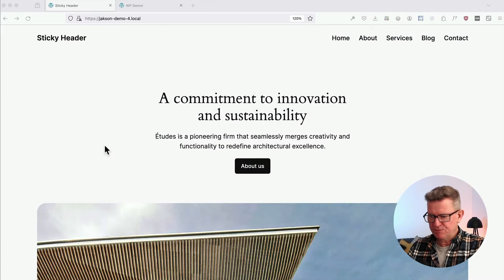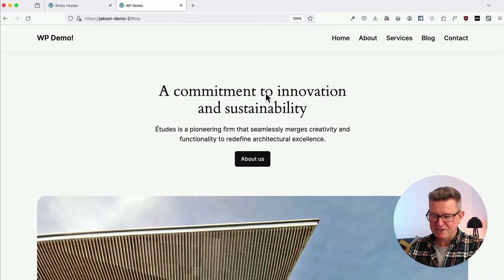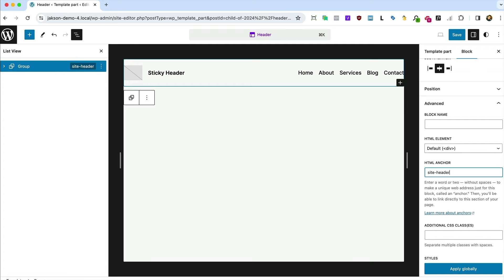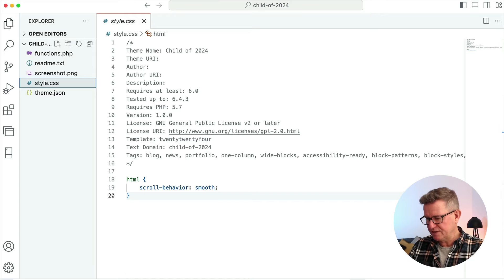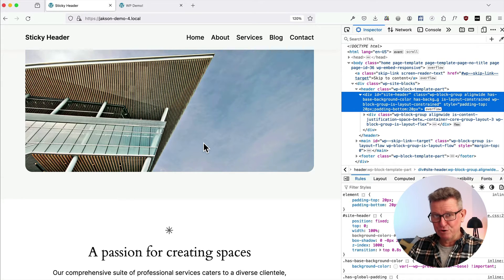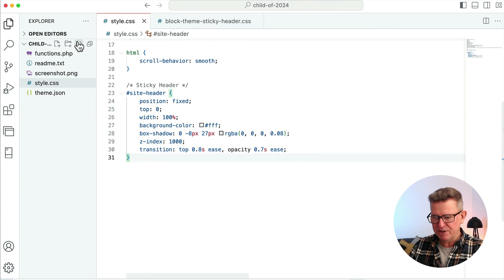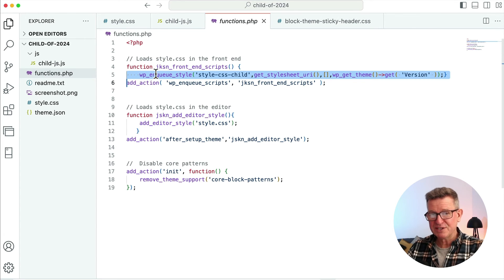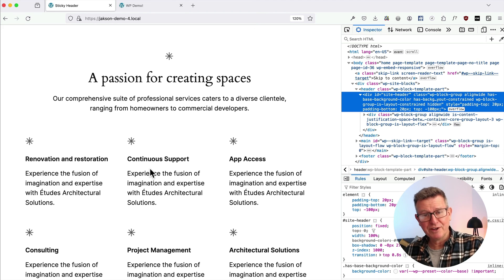Block Themes: How to create a sticky header in WordPress 2024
You can easily add a sticky header in a WordPress, Block Theme and in this tutorial - updated for 2024 I'll show you how.

Though this is aimed at you block themers out the code will work for WordPress classic themes as well as pretty much any web page.

00:00 The benefit of sticky headers
00:40 How to add a sticky header to WordPress
04:53 Add some Javascript for sticky header animation!
06:32 The finished result

Ciao!